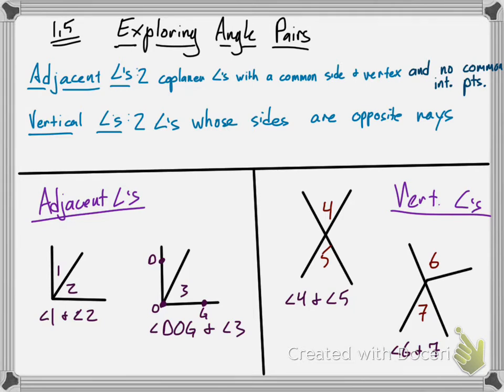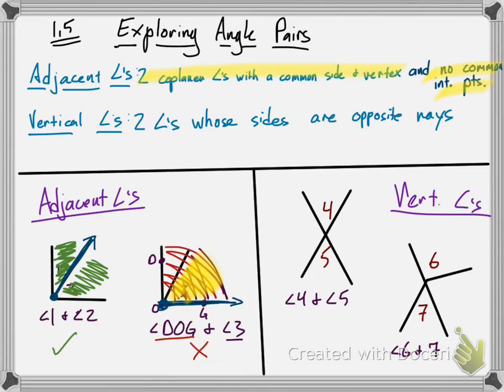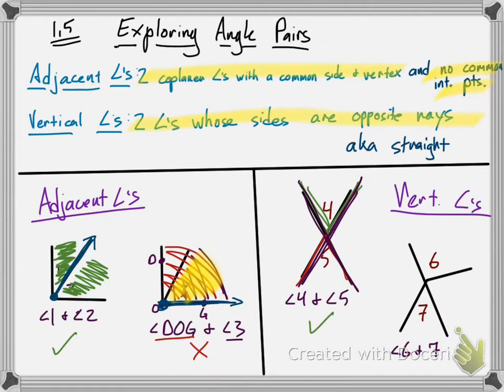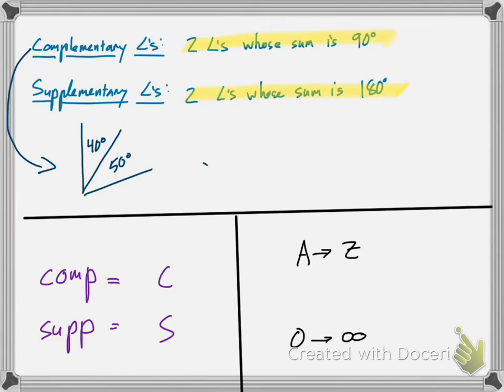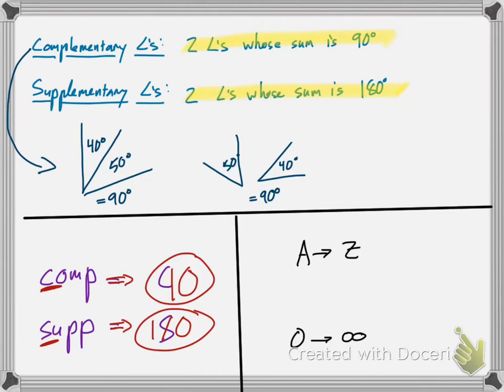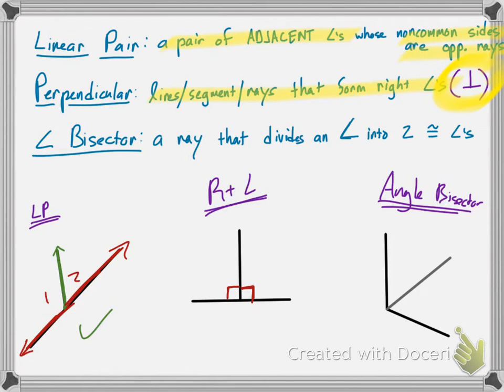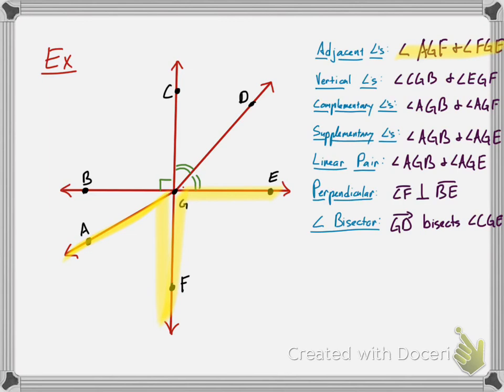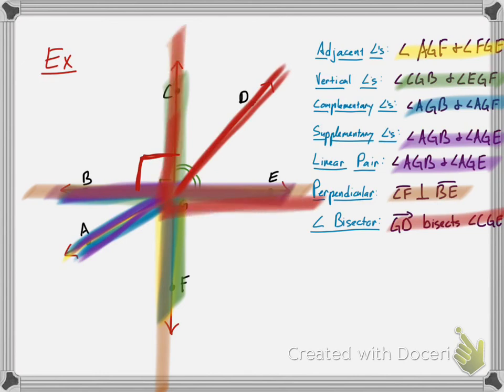Math 2 - Lesson 1.5 - Exploring Angle Pairs